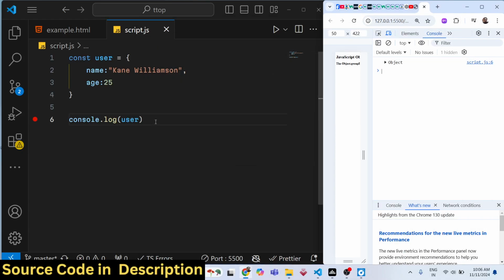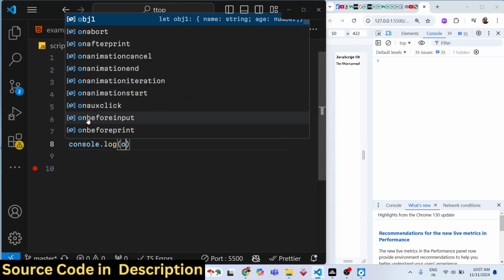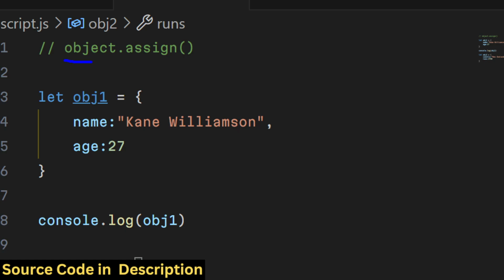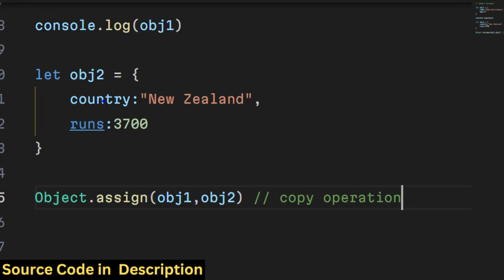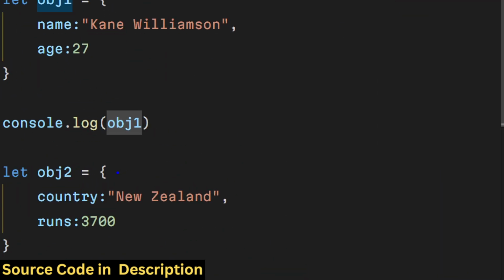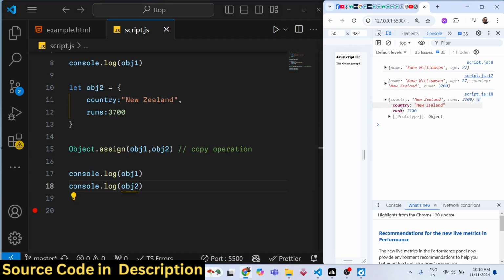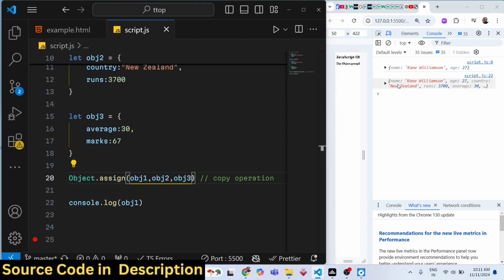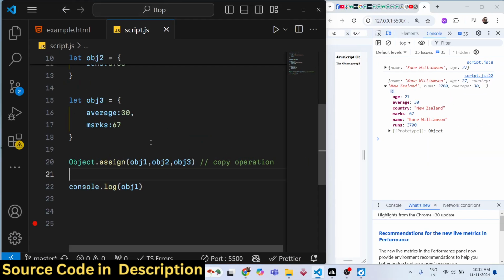JavaScript Object.assign() Explained Copy & Merge Object Properties Like a Pro